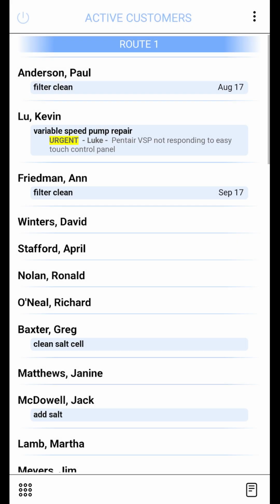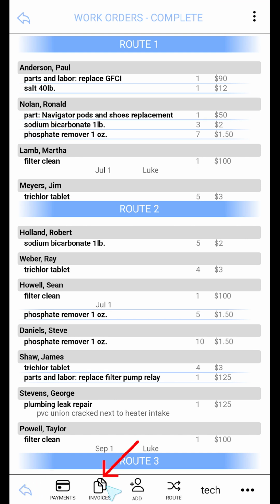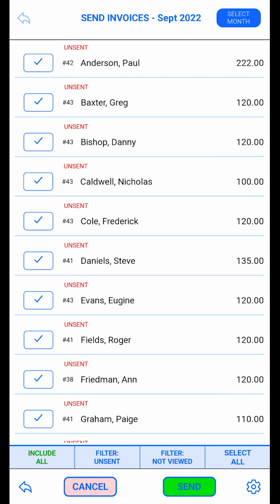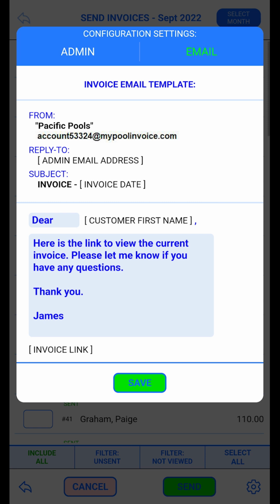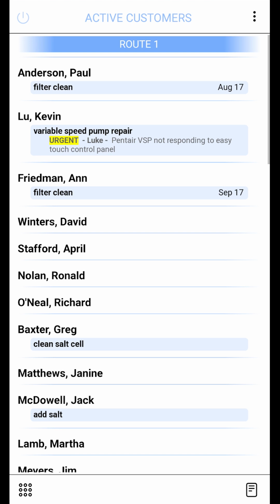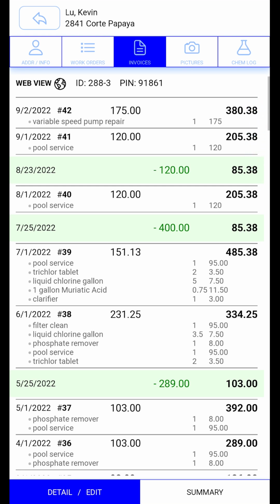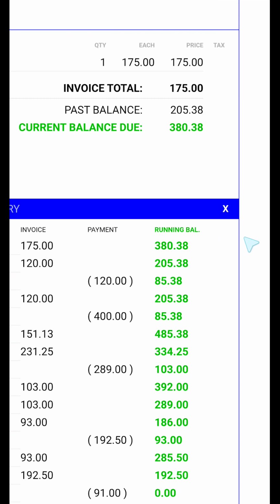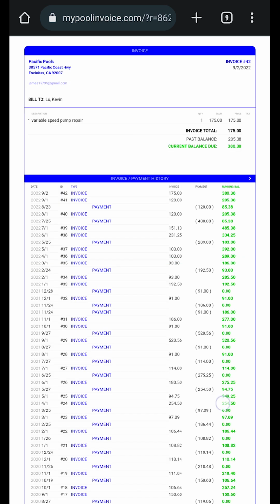Flow Chart App - Invoice Tutorial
How to use the Flow Chart Pool Route App invoice utility to batch create invoices, and how to create invoices one at a time, and how customers can view their invoices online with an email or text invoice link.